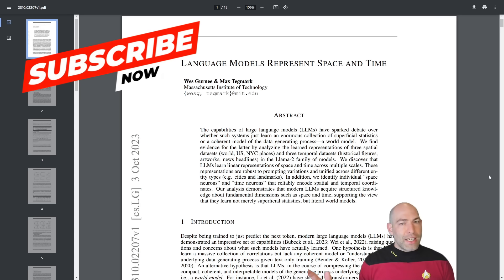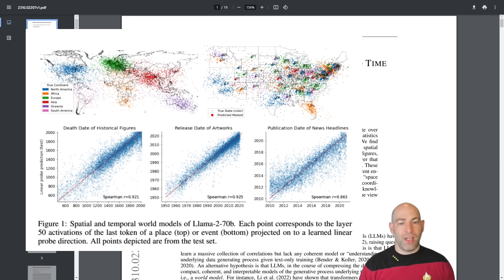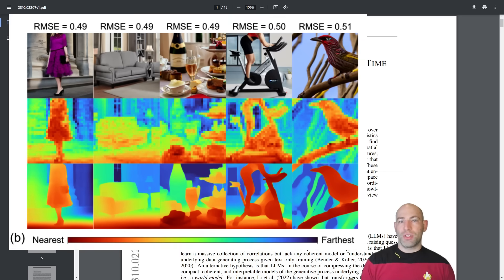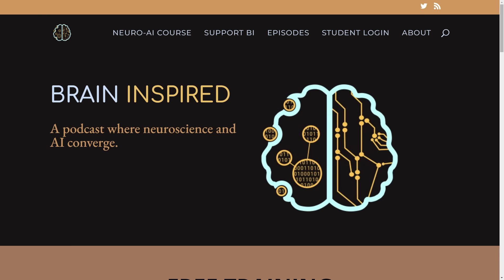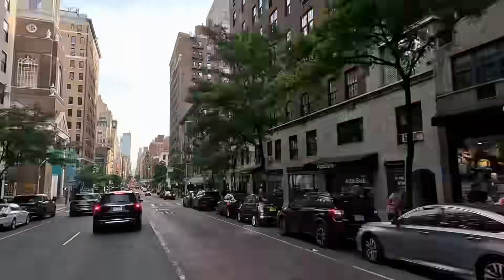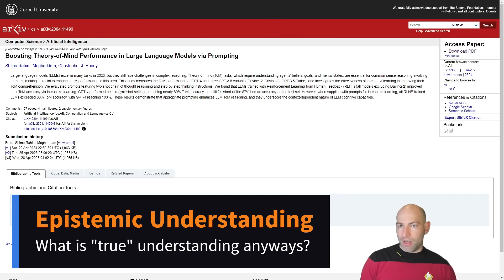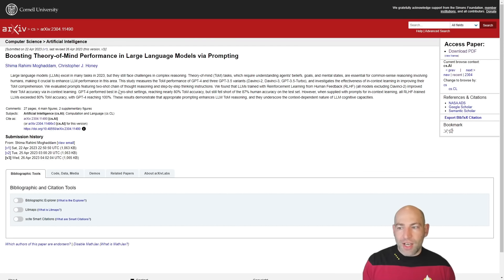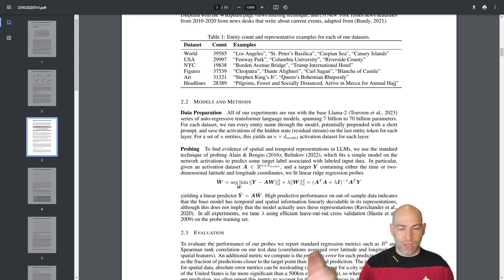Max Tegmark: Language Models Understand Time and Space